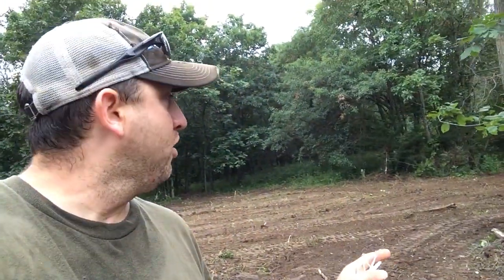#38 Down! Building kill plots for mature bucks. Build your own and do it yourself big bucks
Basic elements of a small kill plot for specific deer